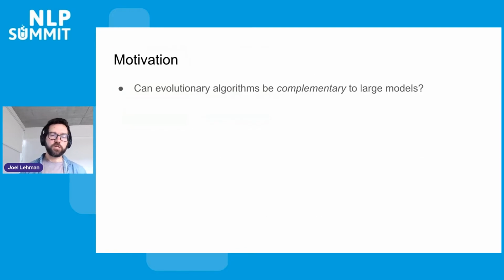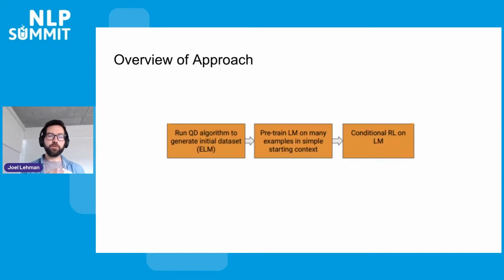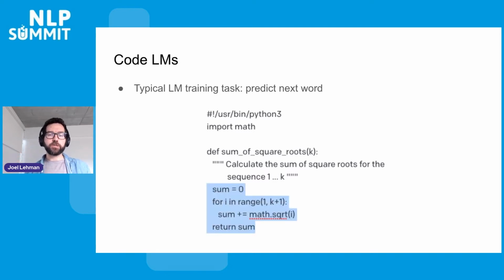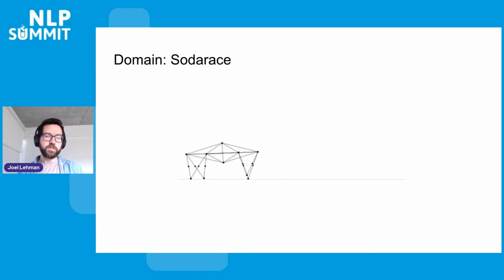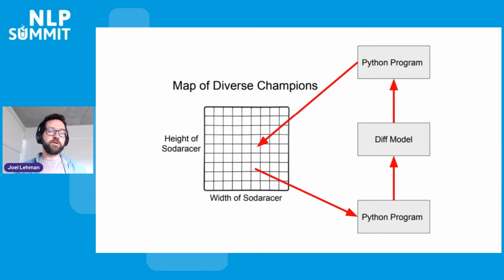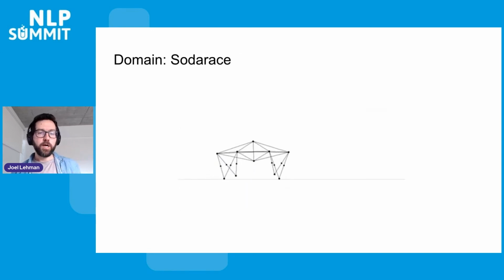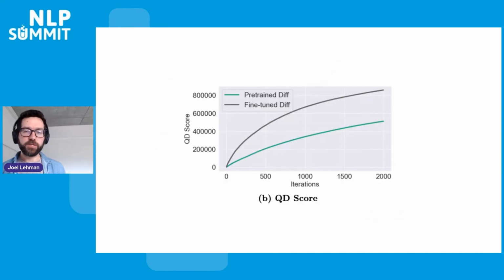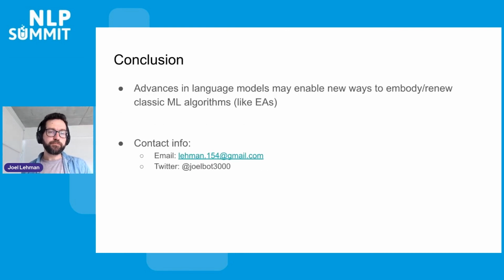Evolution through Large Language Models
Presented by Joel Lehman, Researcher at Stochastic Labs

This talk highlights how large language models can be used to instantiate a new kind of evolutionary algorithm, and how this kind of evolutionary algorithm can in turn benefit language models. In particular, such evolution through large models can leverage language models to generate new data, which can bootstrap the language model into competence in a new domain for which very little training data is available. The promise of this method is shown using language models trained on code, that learn to invent in a 2D simulated physical environment by bootstrapping from a single example program. The conclusion is that large language models may enable new kinds of evolutionary algorithms that can be leveraged to generate diverse training data.